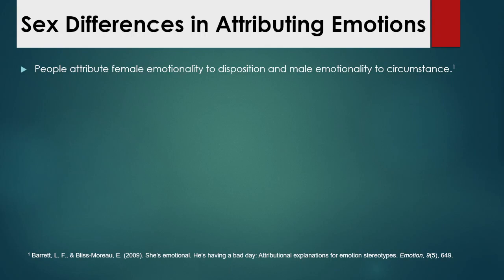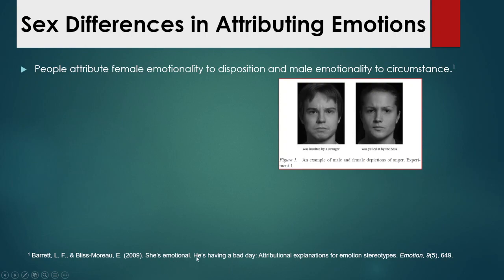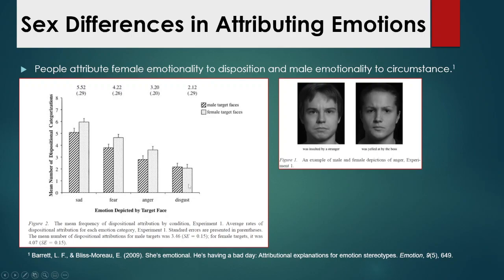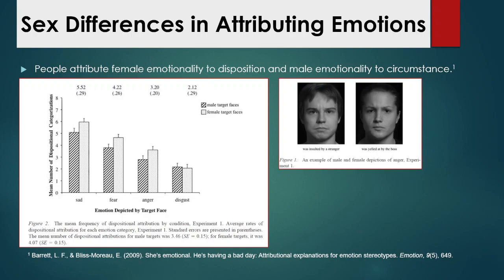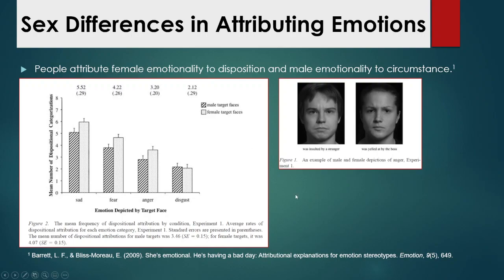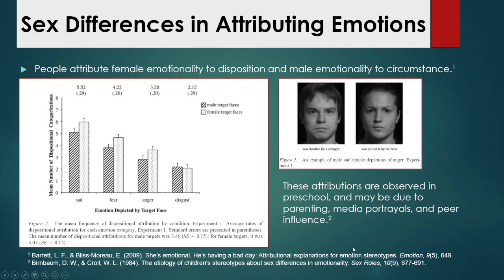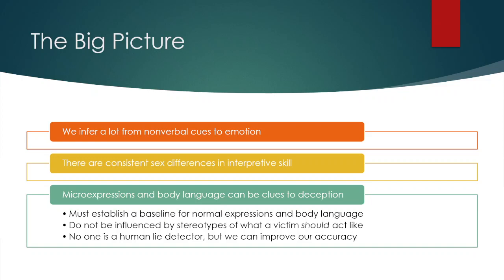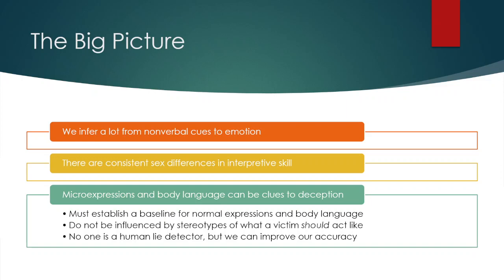7 3 Sex differences in emotionality